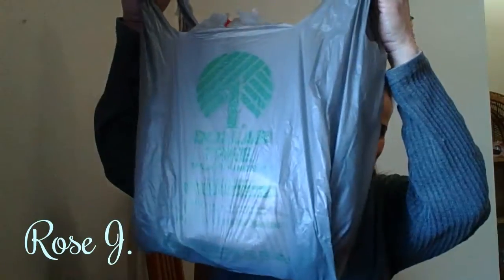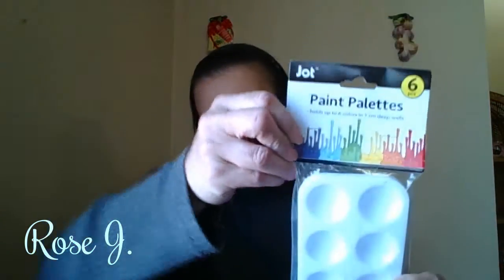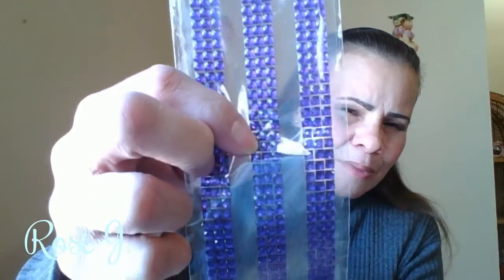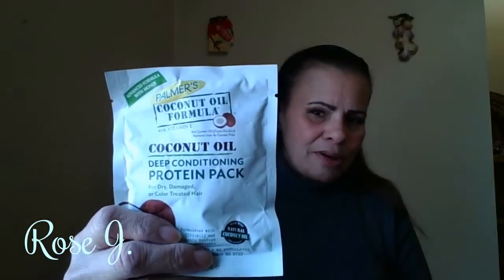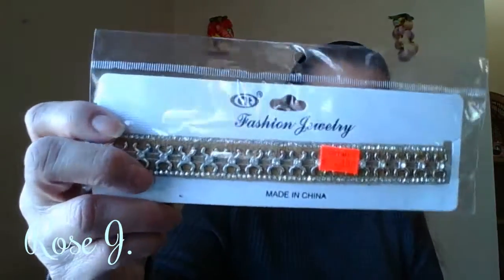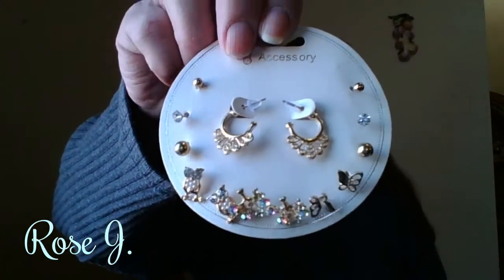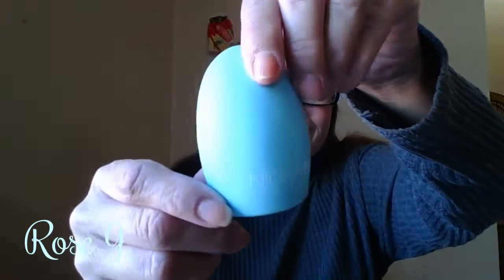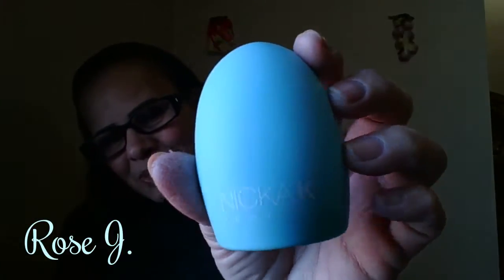Thoughtful Gifts 3/18/17